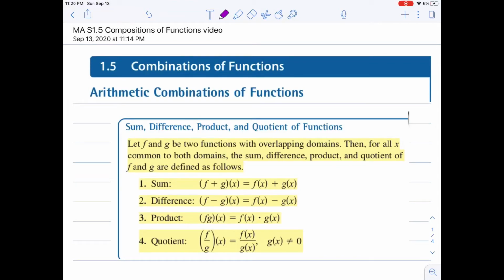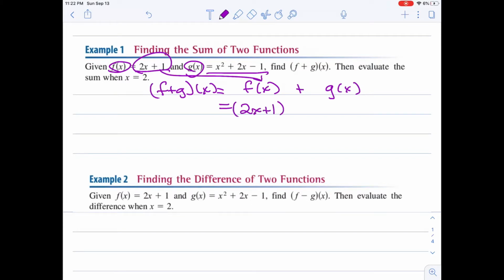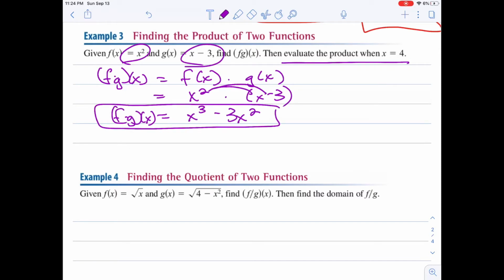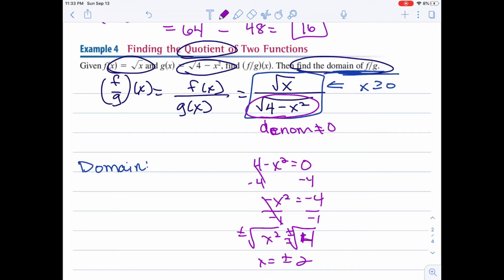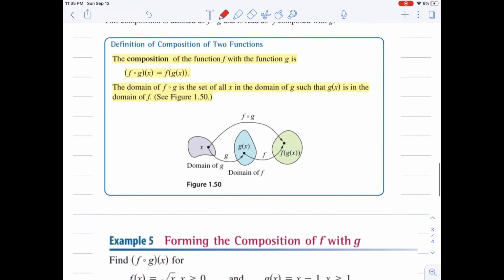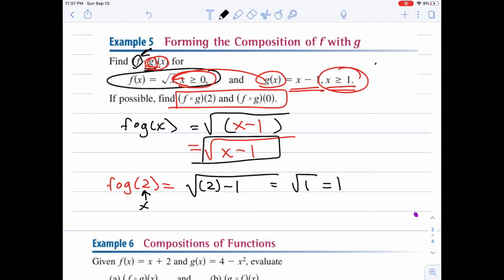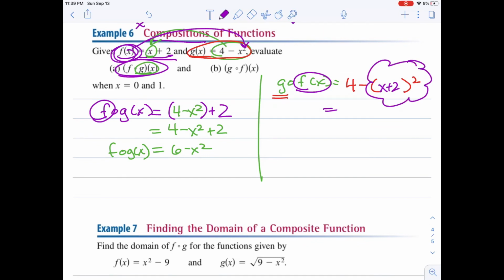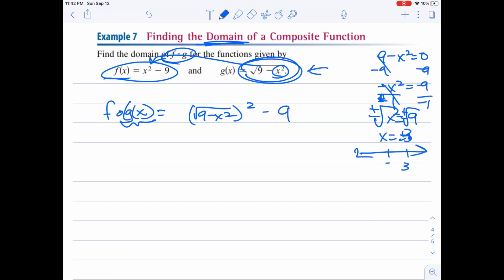MA S1.5 Combinations of Functions